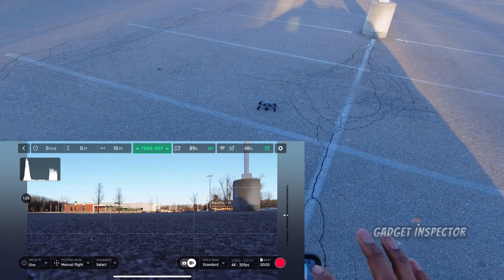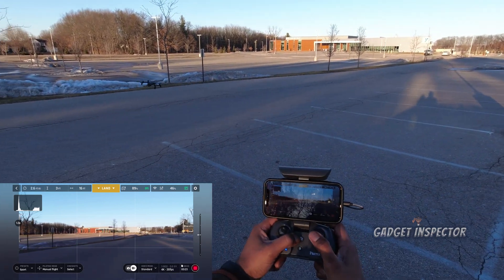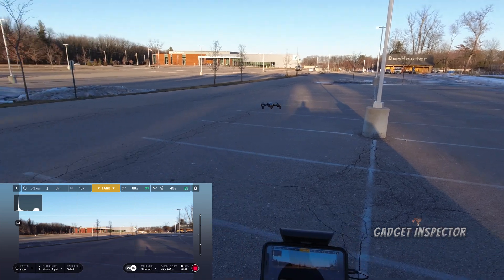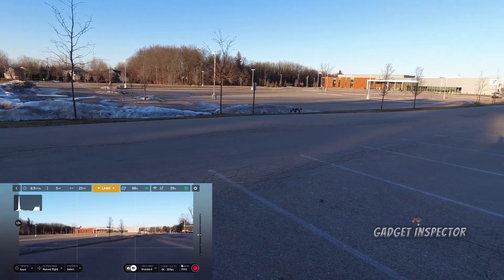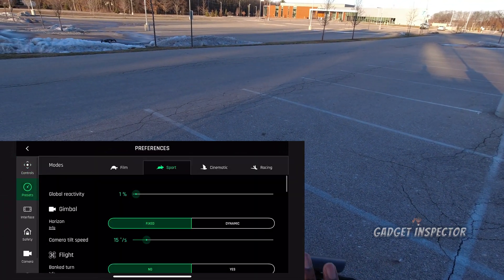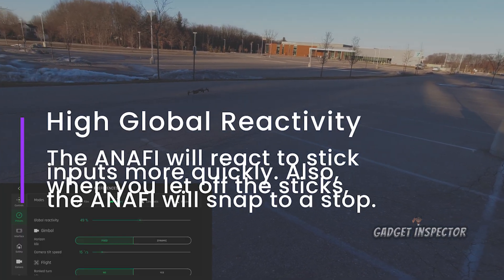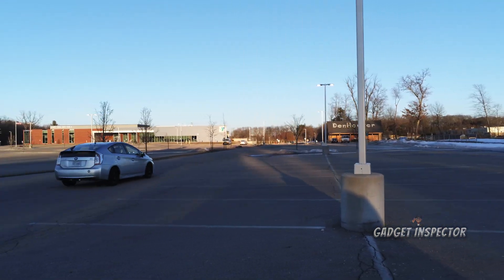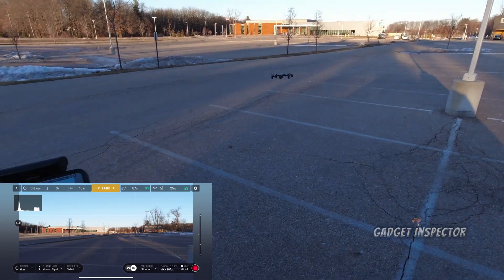What is Global Reactivity? Parrot ANAFI Episode 11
Ever wonder what the global reactivity setting does on the Parrot ANAFI? 🤷🏾‍♂️ In this video, I'm taking a look at what global reactivity is and what function it serves.

📌Extended Version with case and three batteries